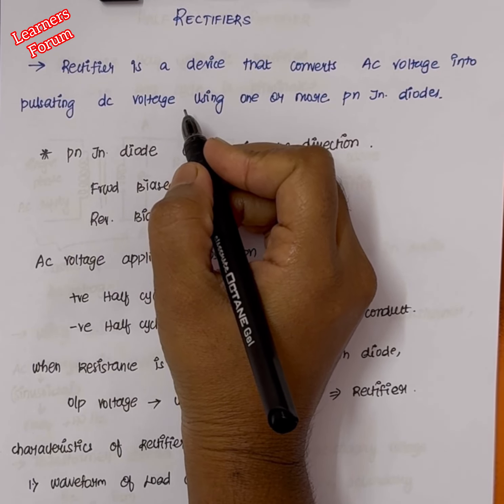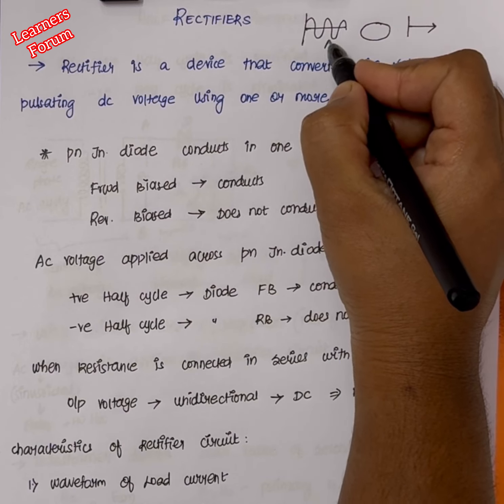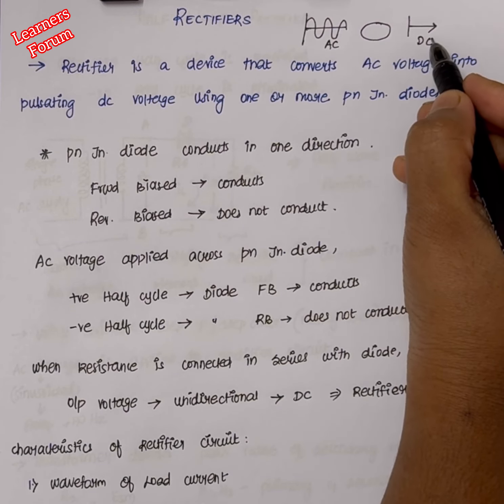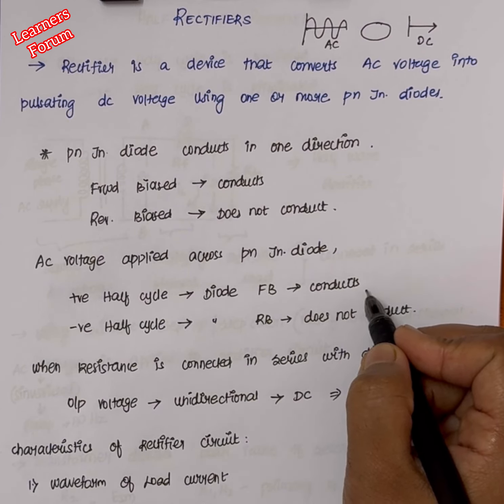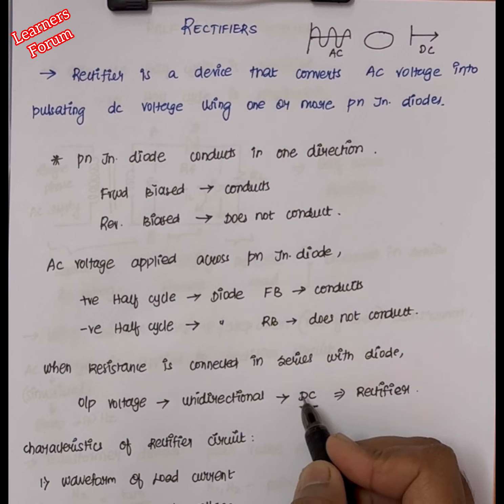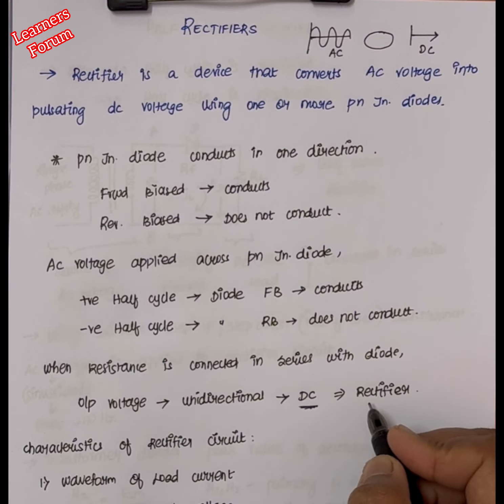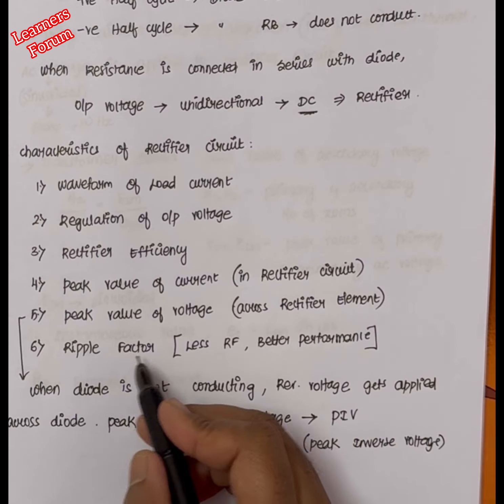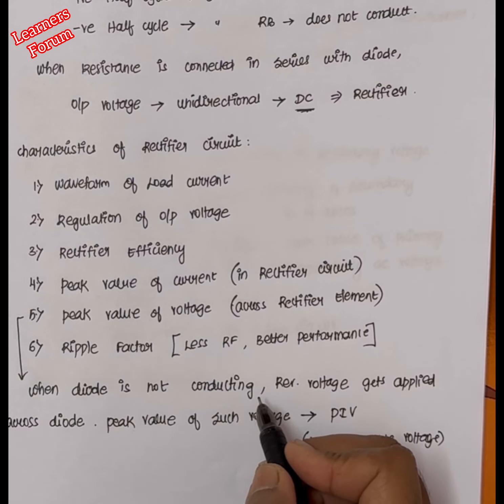RRB JE | Rectifiers Introduction | Analog Electronics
▪︎ Rectifiers Definition & Introduction
▪︎ Characteristics of Rectifiers